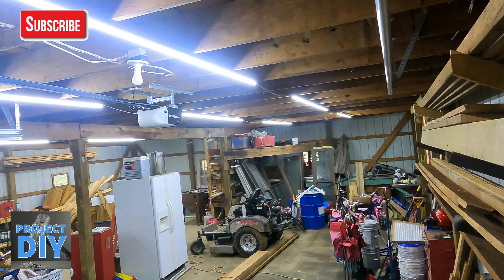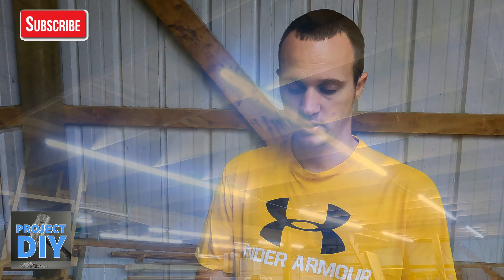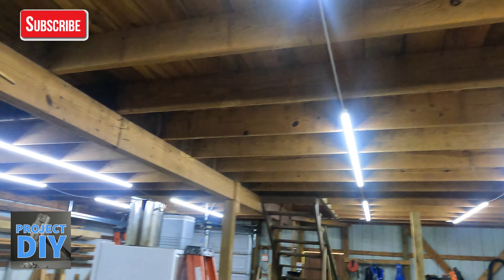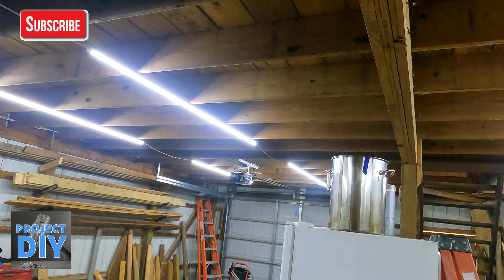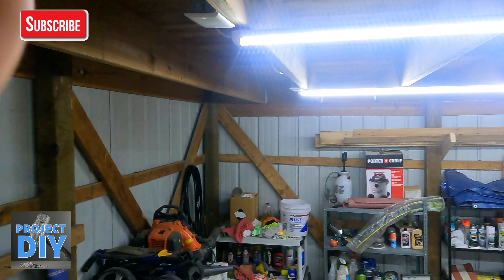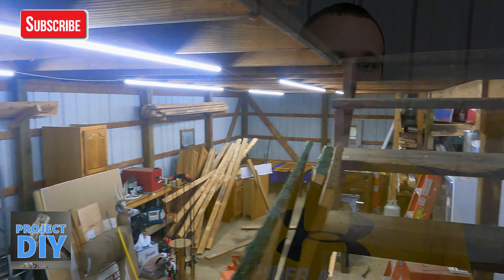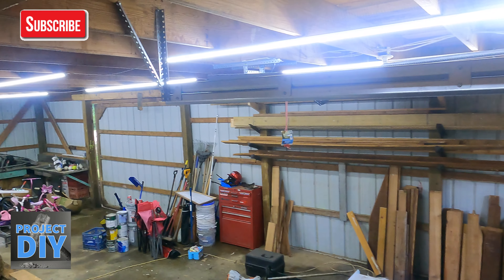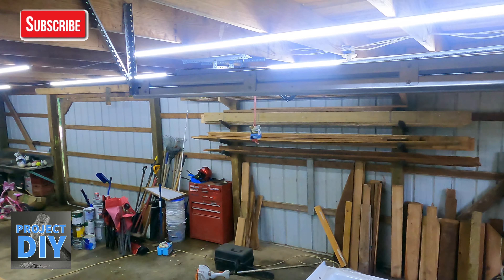How To Calculate Number Of Lumens Needed For Your Garage - Project DIY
How to calculate how many lumens on average are needed to sufficiently light an area.